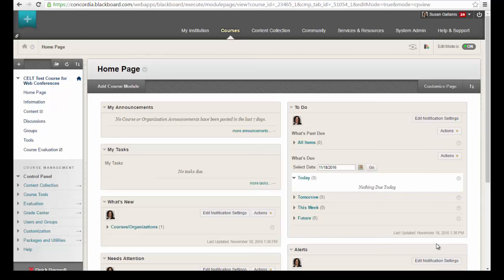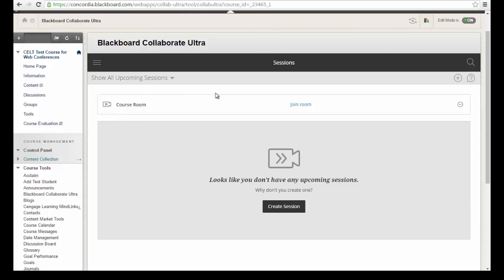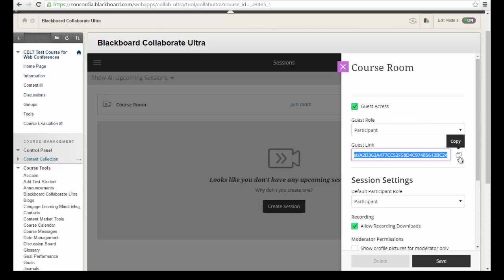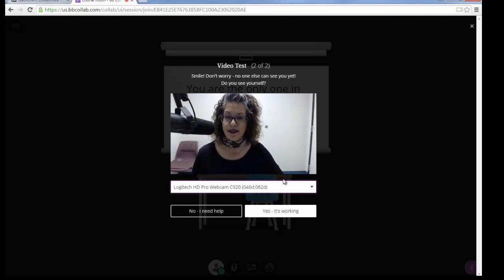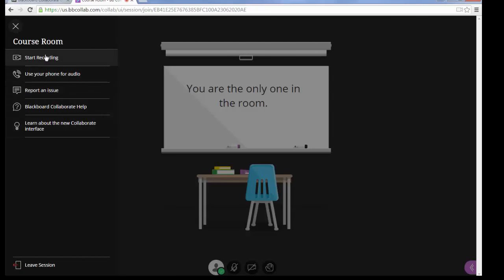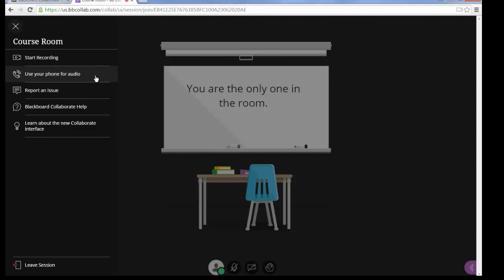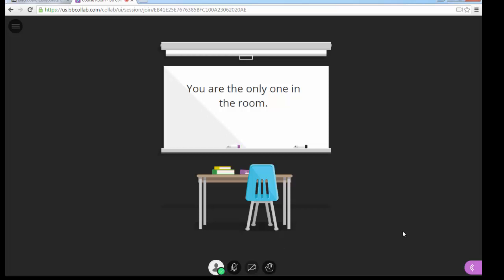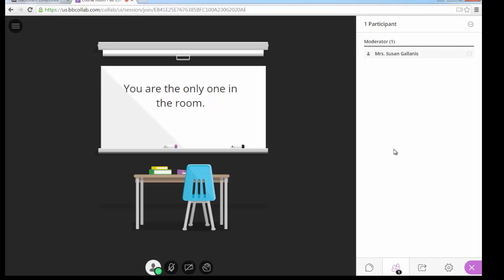Blackboard Collaborate Ultra - Getting Started